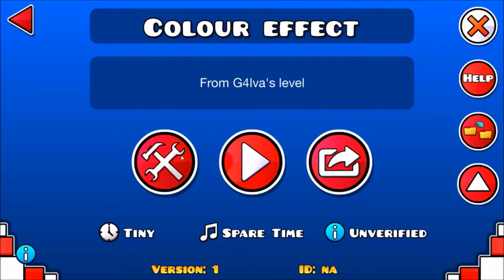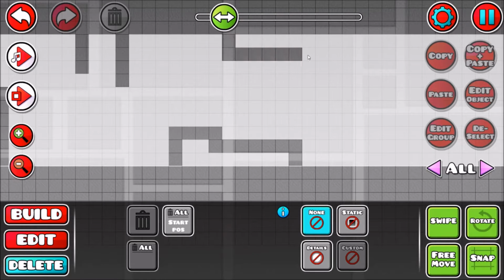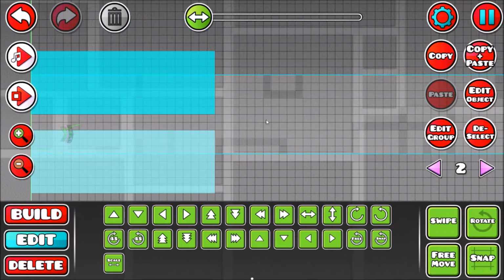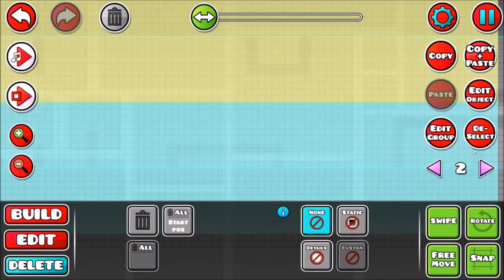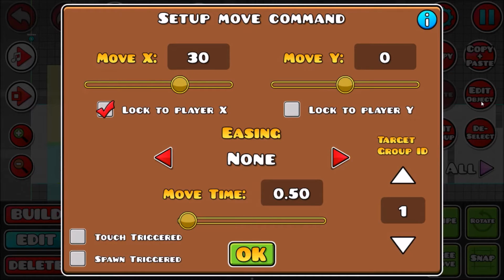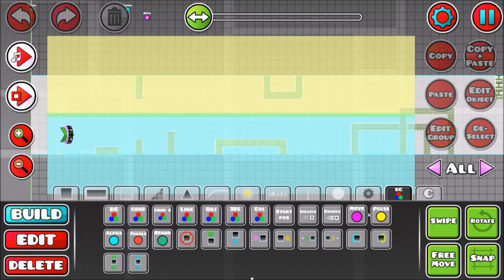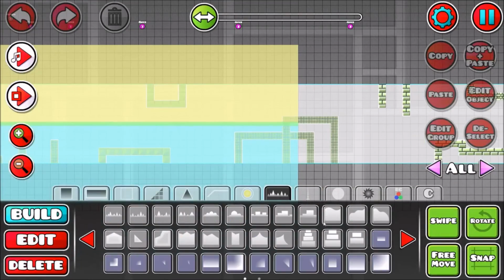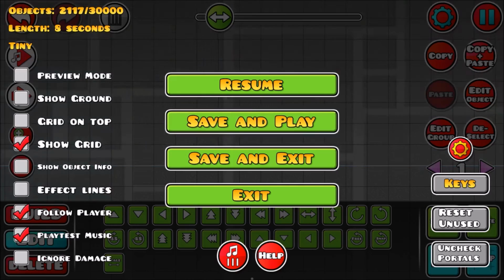How to make the 'Impasse colour effect' [Tutorial]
I discovered a way to replicate G4lvatron's colour-changing effect in his level 'Impasse', so I decided to make a tutorial of it.

Also I discovered how to make this on my own, no copying of the level was involved. (͡° ͜ʖ ͡ °)